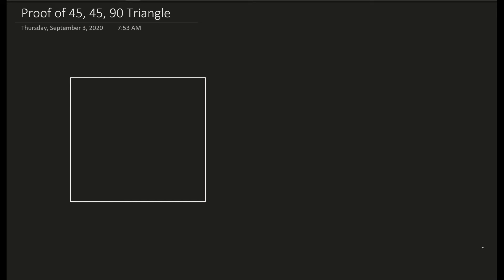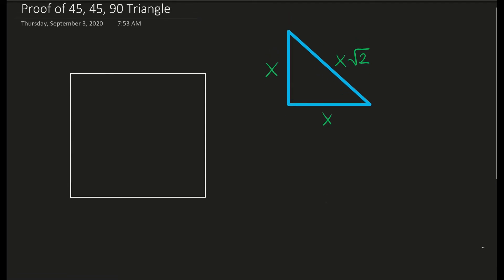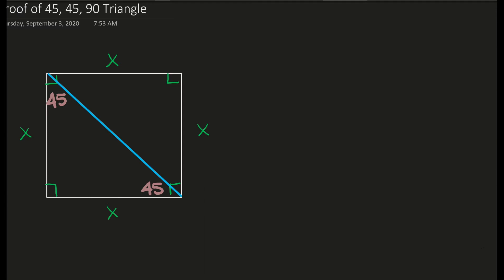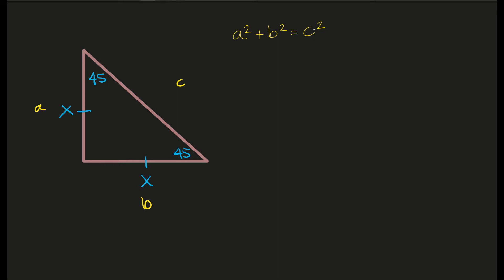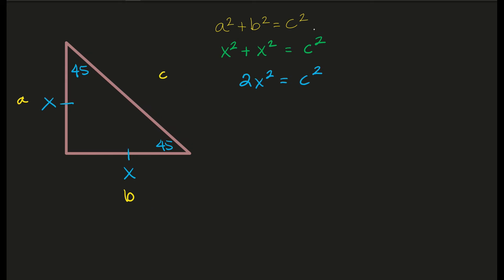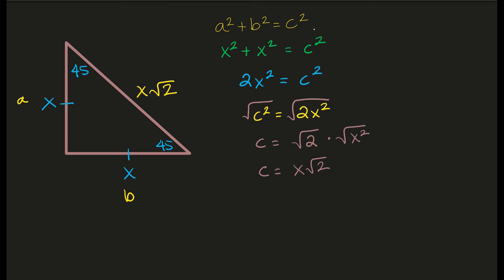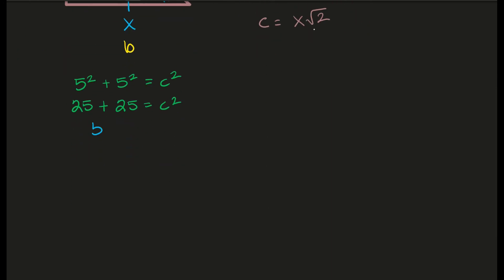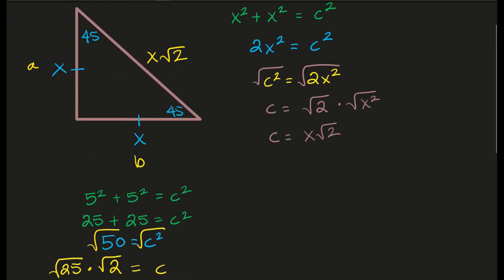Proof of 45, 45, 90 Triangle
In this video I prove the rule for the special right triangle with angles 45, 45, and 90.